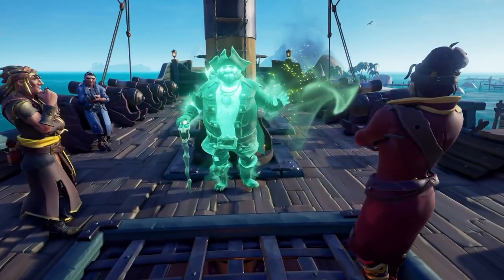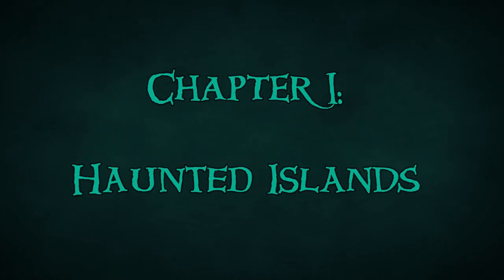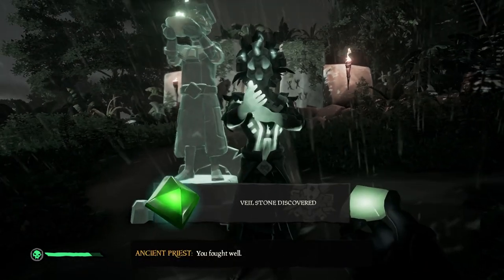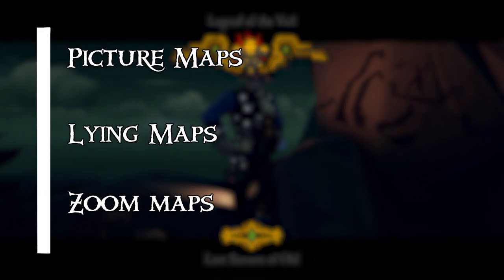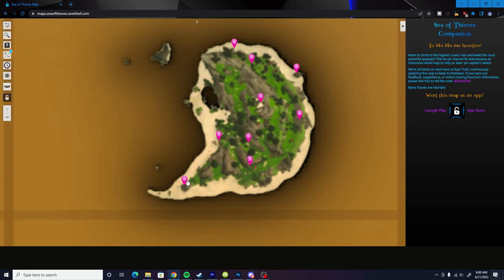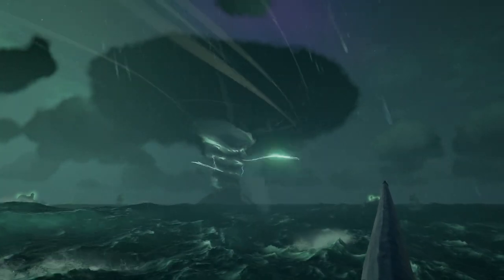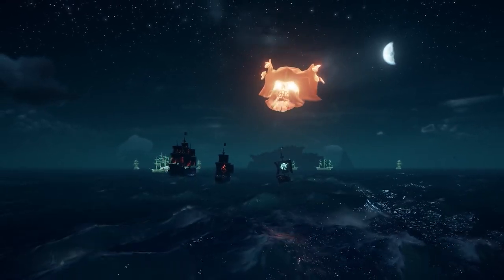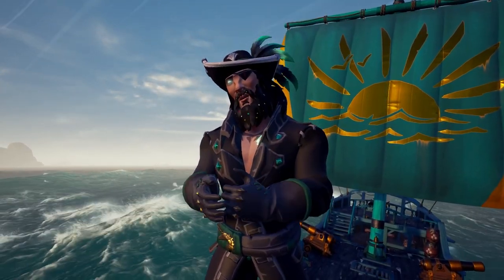More Athena Chests? Yes Please! || Sea of Thieves: Legend of the Veil EASY GUIDE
Today, The Legend of the Veil has officially released in Sea of Thieves. A permanent, new Pirate Legend voyage that is structured like a tall tale, but gives loot like a normal Athena's Fortune voyage. And today, I will show you guys how to maximize your time in this voyage, and help you guys get more Athena chests. Because who doesn't like Athena chests?

TIMESTAMPS:

00:00 - Intro
02:18 - Haunted Islands
05:07 - Sudds's Coded Maps
10:55 - Shipwreck Graveyard
12:37 - Ghostly Garrison